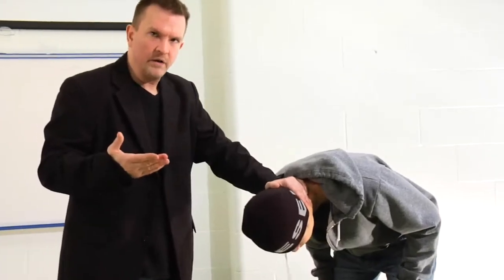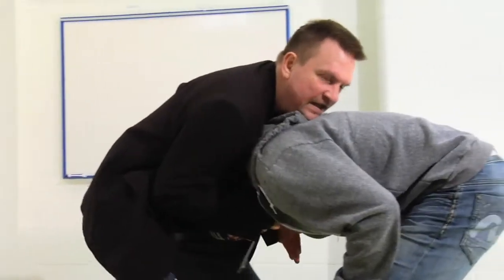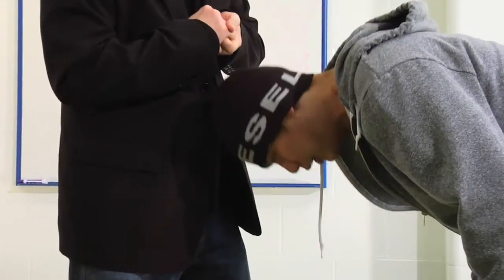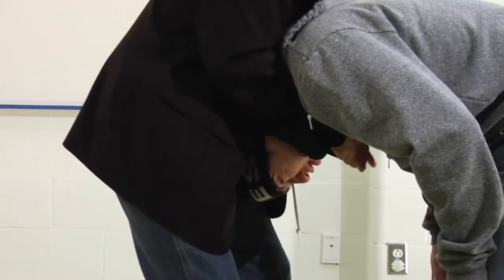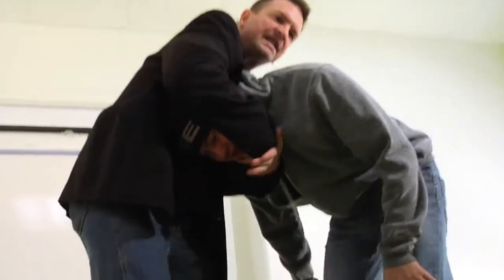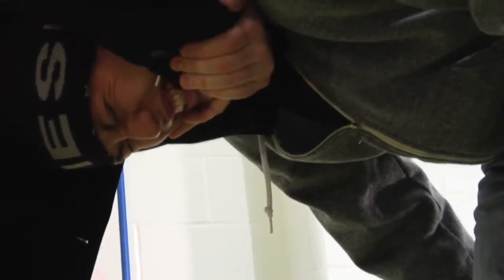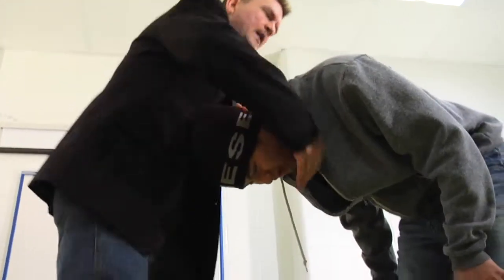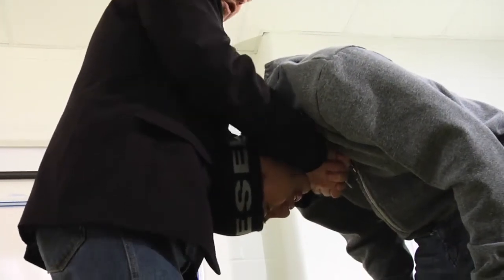Front Inside Noose Choke [FightEnders Preview 4] StreetCombatTraining.com